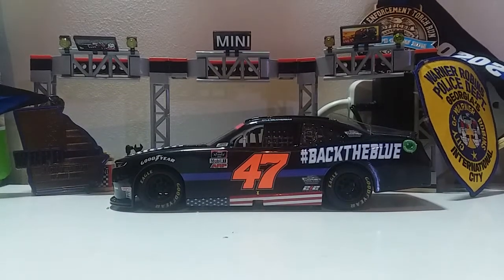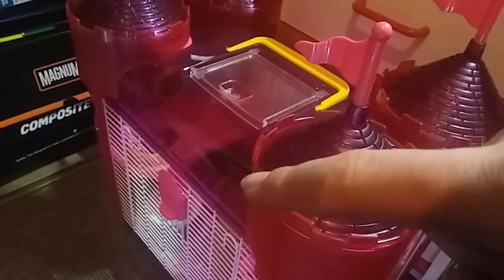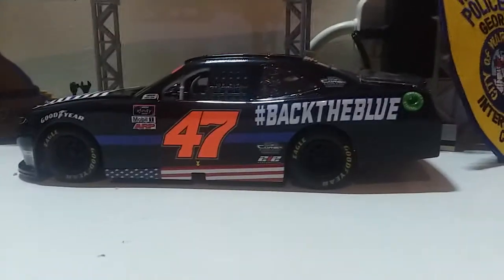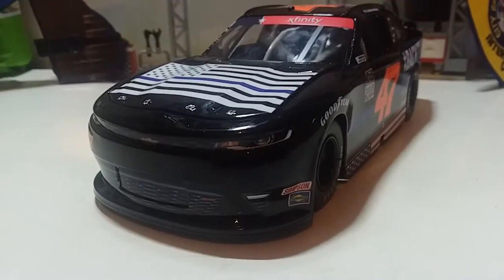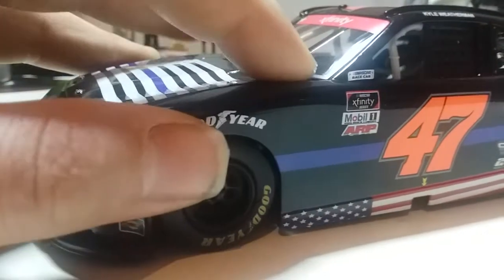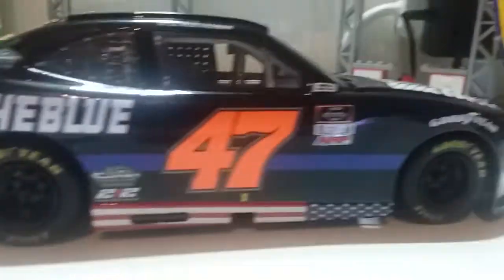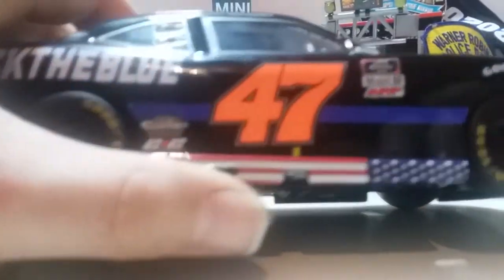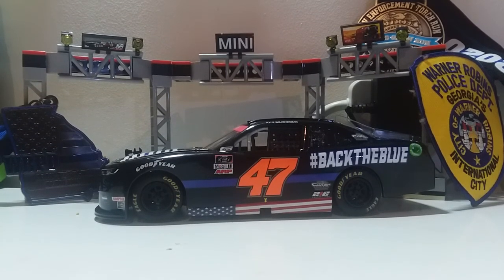NASCAR Diecast Reviews: 2020 #47 Kyle Weatherman BackTheBlue Xfinity Series 1/24 diecast review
For some that know me for long, I have been a longtime Law Enforcement supporter, and I have participated in two of my town's BackTheBlue Glow Run organized by my town's police department. I thought for this review, it would be appropriate to do a review on the BackTheBlue Camaro, driven by Kyle Weatherman in the NASCAR Xfinity Series.